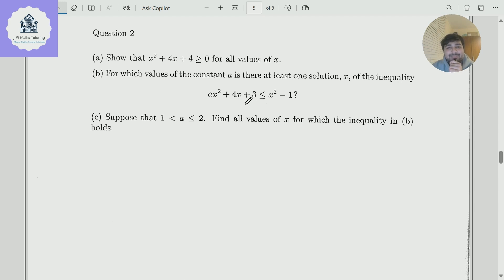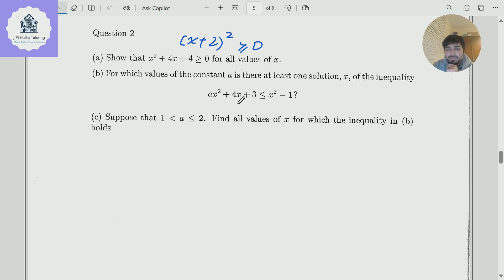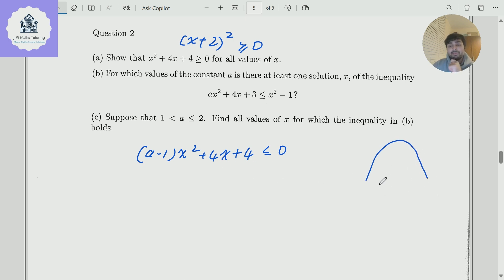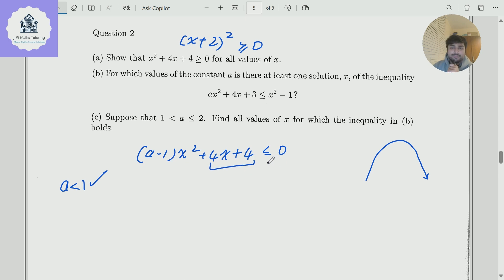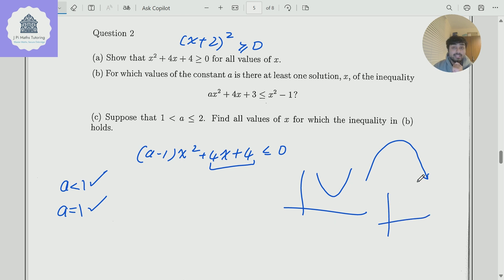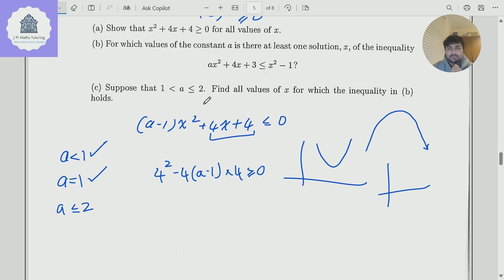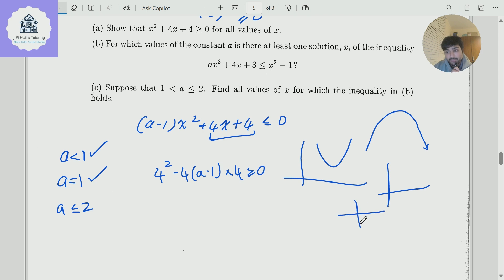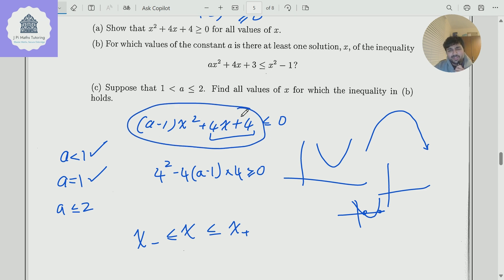This Oxford Maths Question Was a Joke